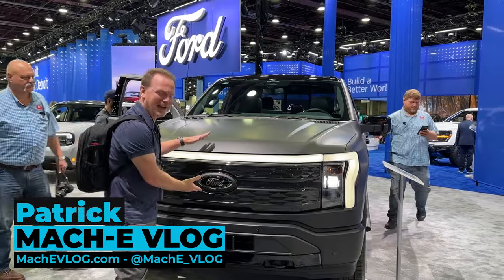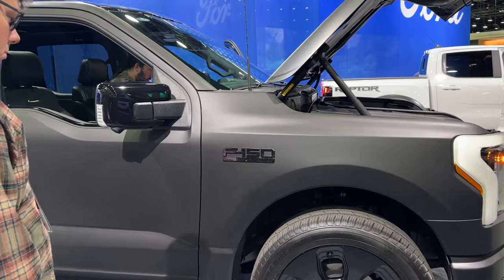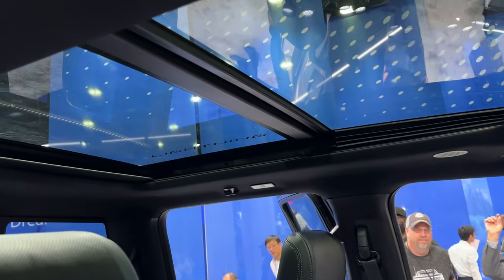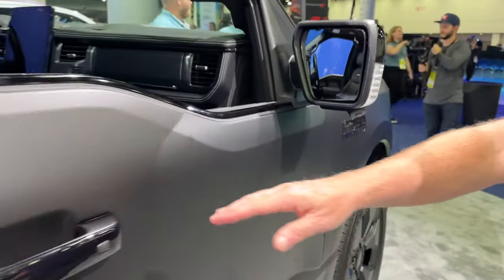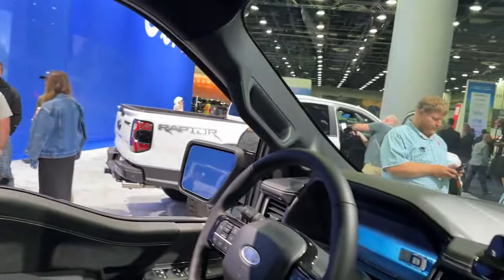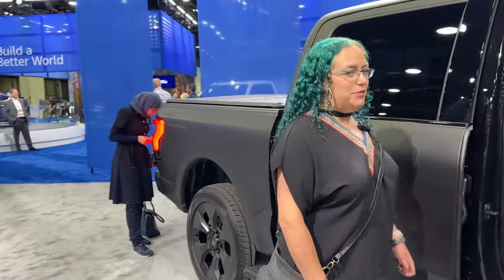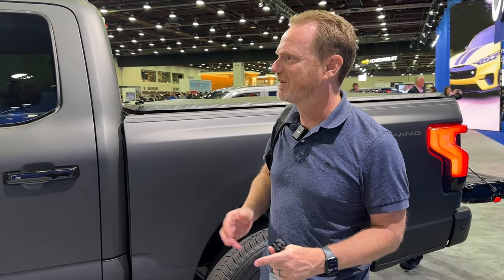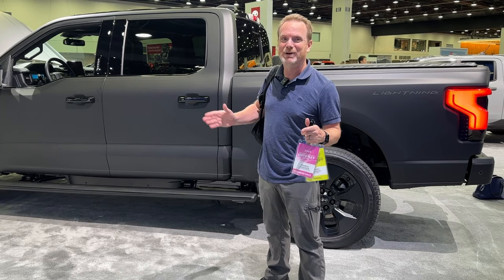SPECIAL EDITION - 2024 Ford F-150 Lightning Platinum Black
We were so excited to check out the 2024 Ford F150 Lightning Platinum Black and it was even more cool to get a tour of it by Dave Pericak, Ford's Director of EV Truck Programs. They have some cool updates coming to 2024 so, even if you don't snag one of these 2000 limited edition Platinum Black's, you're still getting a pretty sweet ride that's getting better and better!